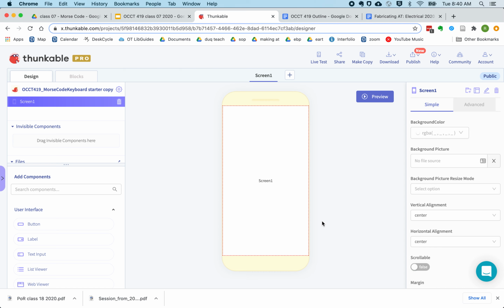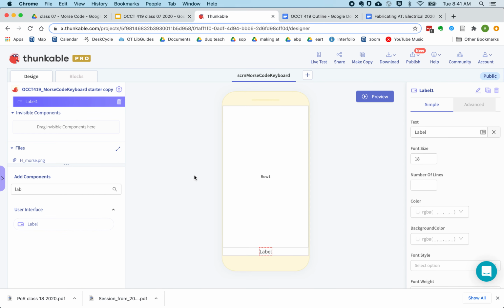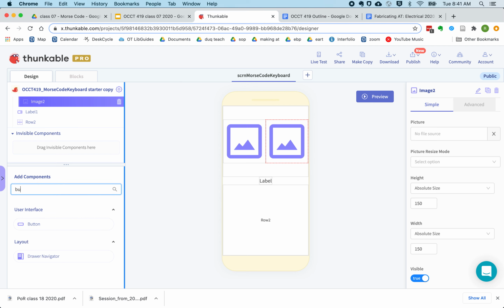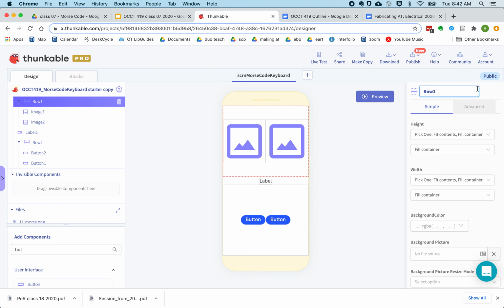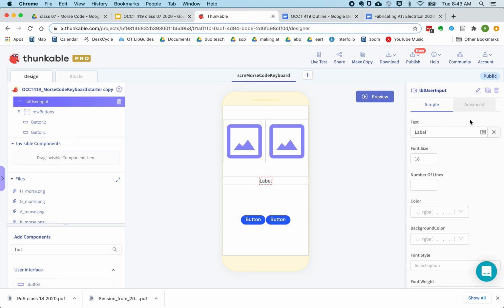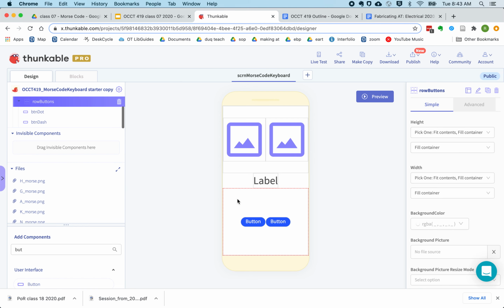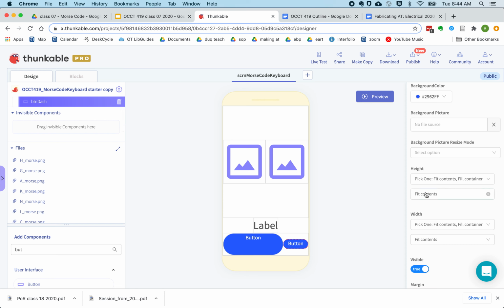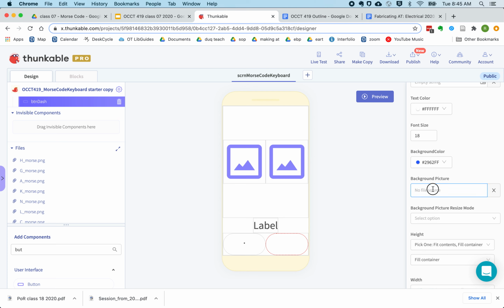morse code part 1 step 1